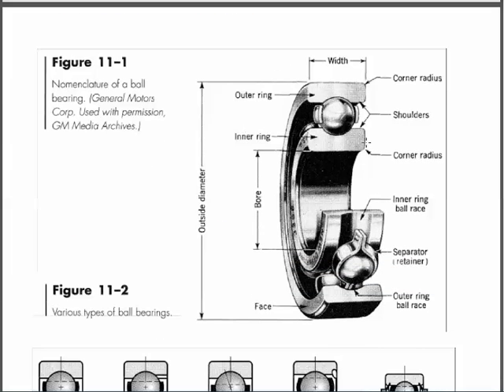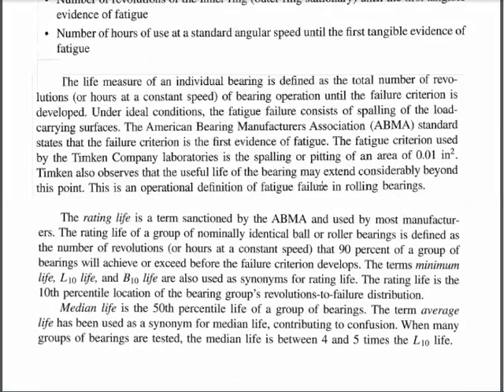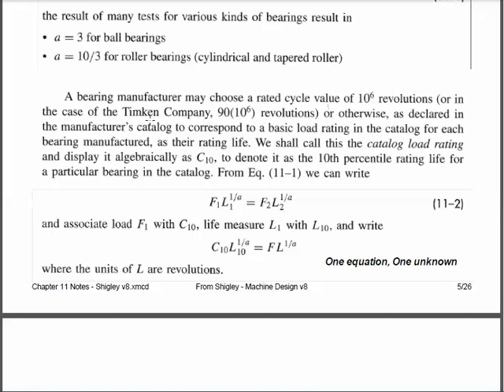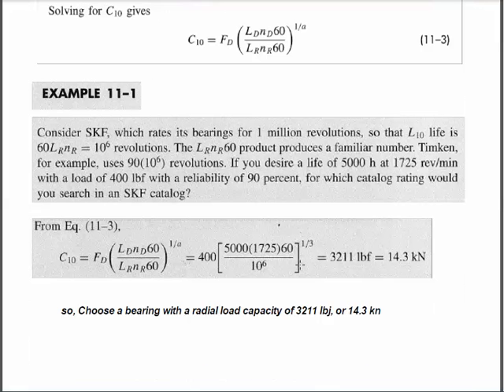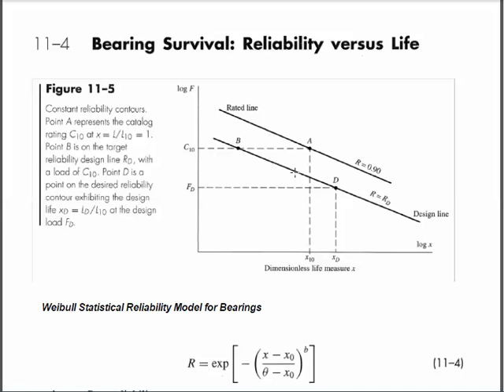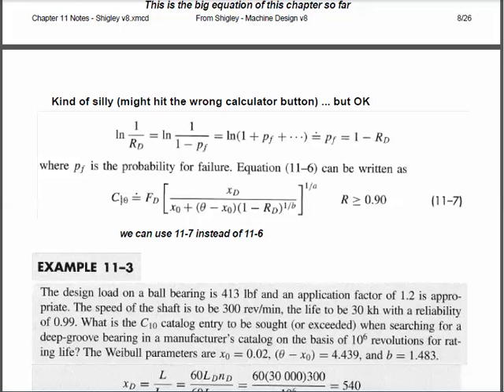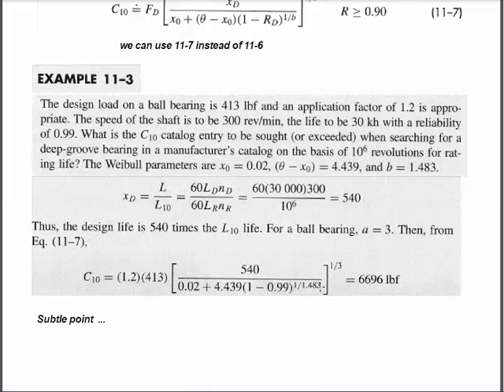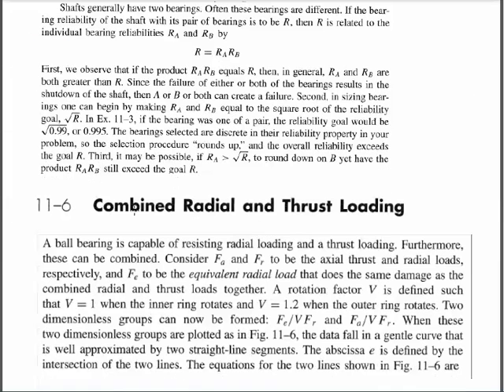MAE 4353 - Bearing Design